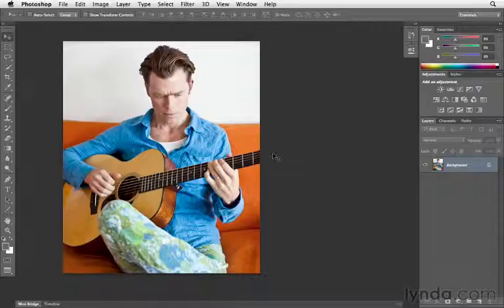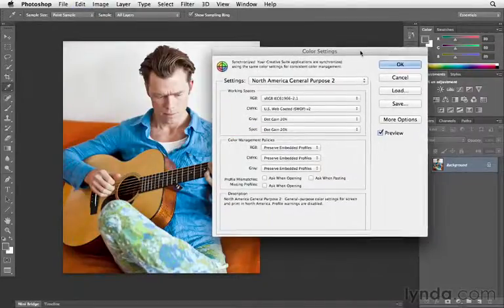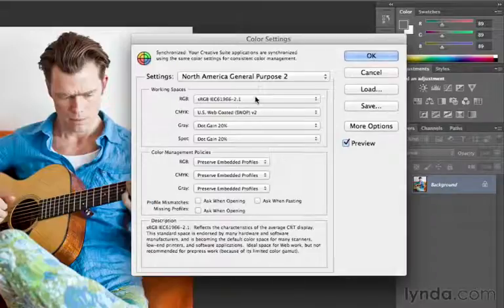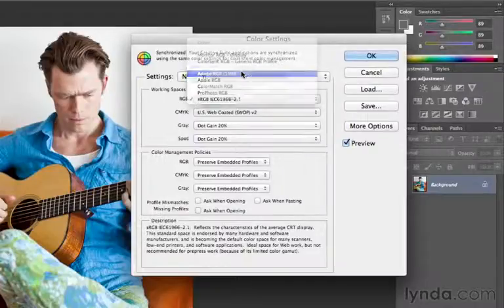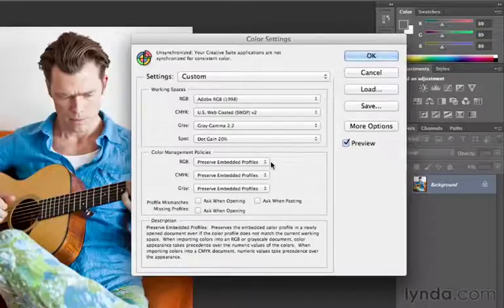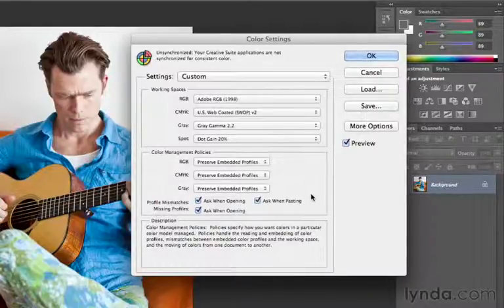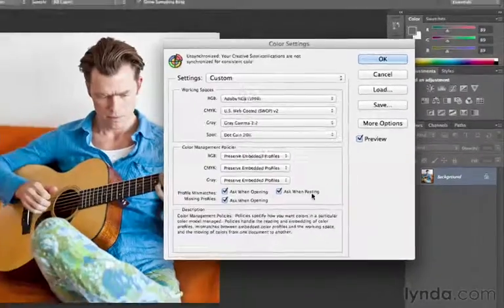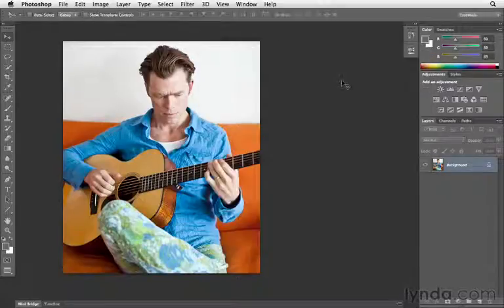photoshop cs6 16